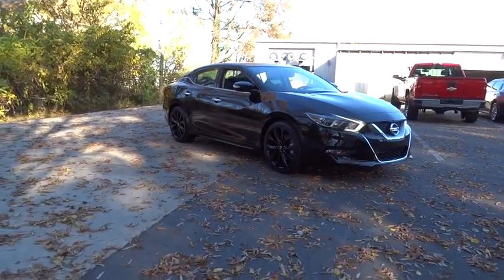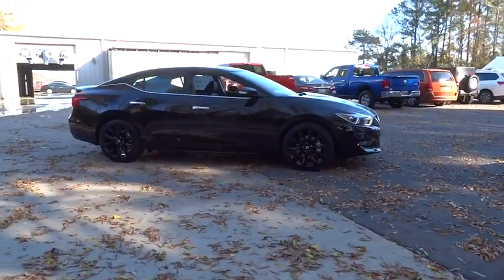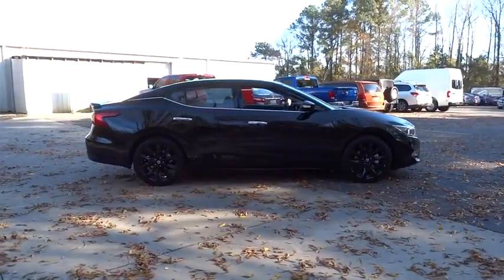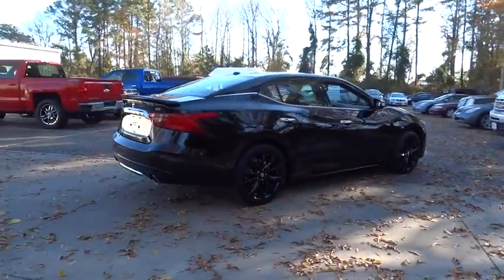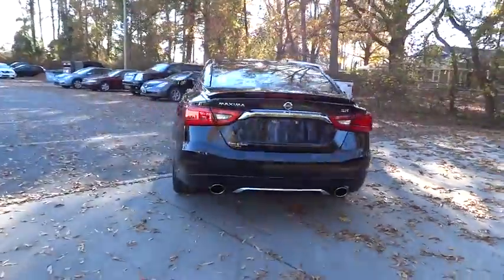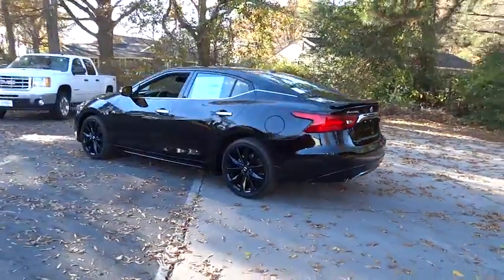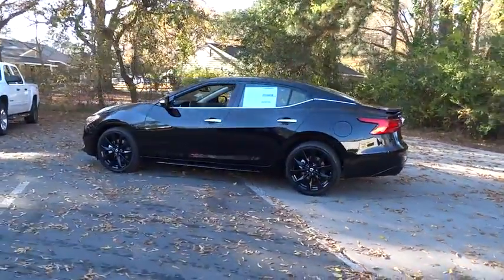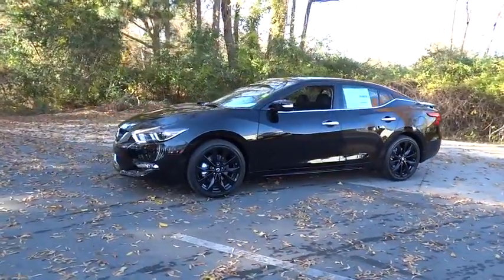2017 Nissan Maxima Clinton, Fayetteville, Goldsboro, Raleigh, Elizabethtown, NC 3683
2017 Nissan Maxima

SUPER BLACK,[R11] MIDNIGHT PACKAGE REAR DIFFUSER,[B10] SPLASH GUARDS,CHARCOAL  ALCANTARA/LEATHERETTE SEAT TRIM,[L93] SPORT FLOOR MATS/TRUNK MAT & TRUNK NET,[Z66] ACTIVATION DISCLAIMER,[R08] MIDNIGHT EDITION  -inc: Sport Spoiler  19  Gloss Black Alloy Wheels w/Center Cap  Midnight Package Rear Diffuser,Black Power Heated Side Mirrors w/Manual Folding and Turn Signal Indicator,Integrated Navigation System w/Voice Activation,Heated Leather/Simulated Suede Steering Wheel,Leather/Piano Black Gear Shift Knob,4-Wheel Disc Brakes w/4-Wheel ABS  Front And Rear Vented Discs and Brake Assist,Blind Spot Sensor,Tire Specific Low Tire Pressure Warning,RearView Monitor Back-Up Camera,Bluetooth Wireless Phone Connectivity